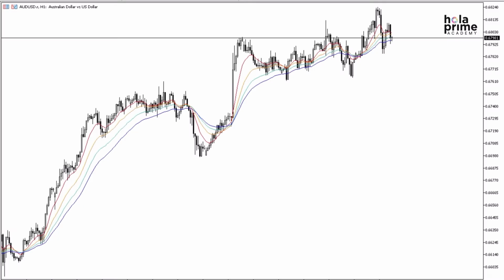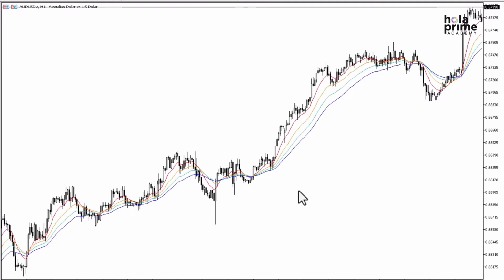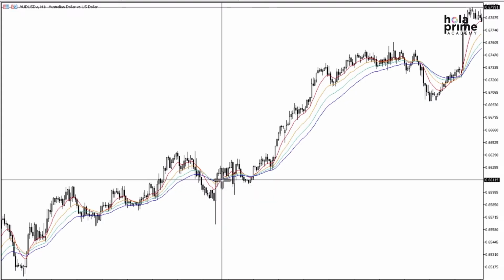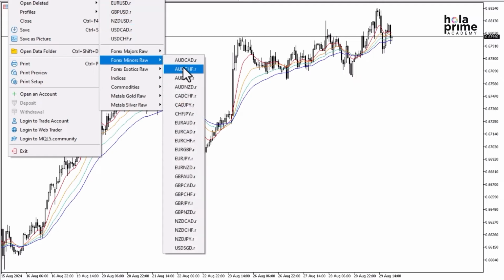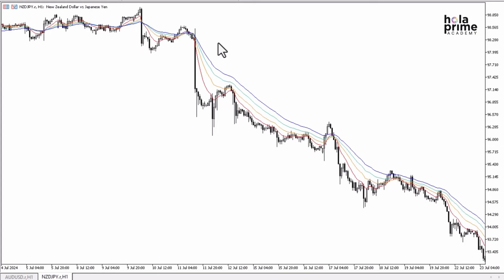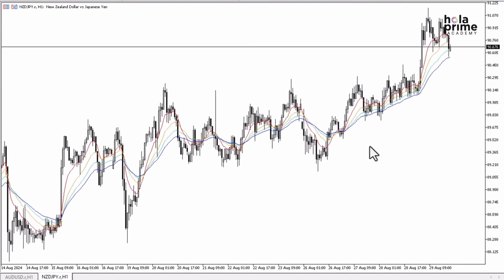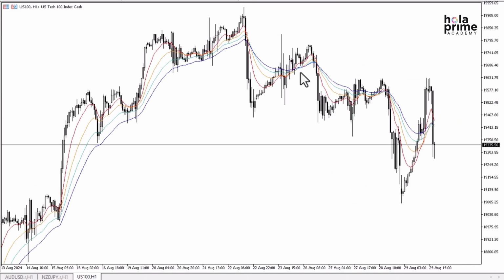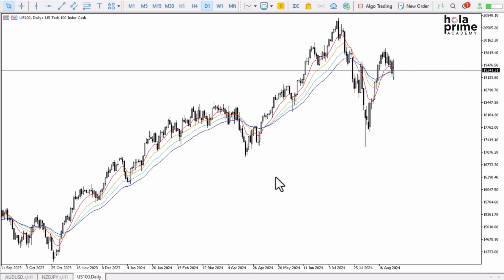Easiest Explanation To Rainbow Trend Strategy | Hola Prime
Watch the video to discover the Rainbow Strategy and get ahead in your trading game! Learn how to set up the 10, 20, 30, and 40 exponential moving averages, effectively use them to guide your trades, set entry and exit points, and navigate market fluctuations with ease. Don't miss out on valuable insights that can elevate your trading success!